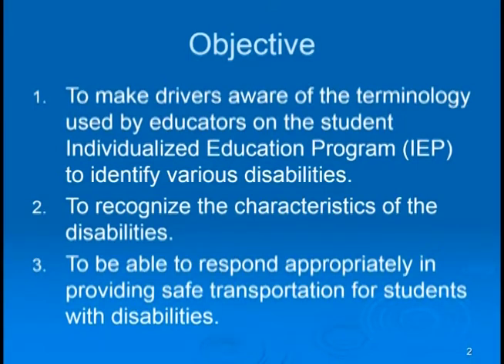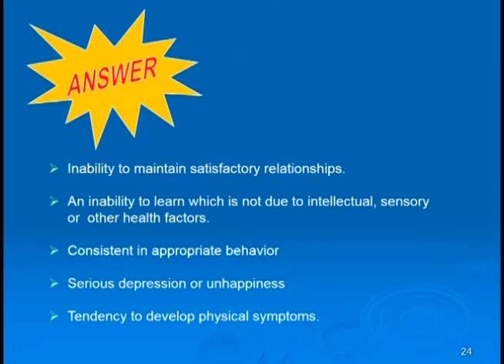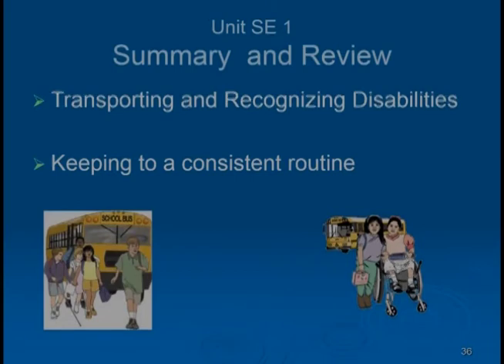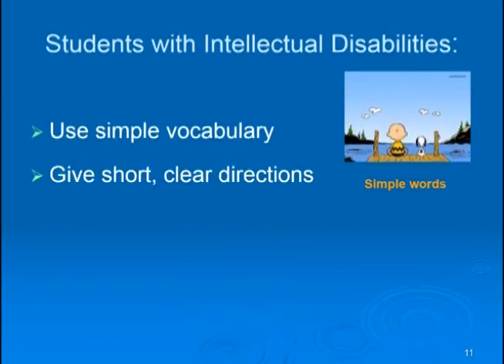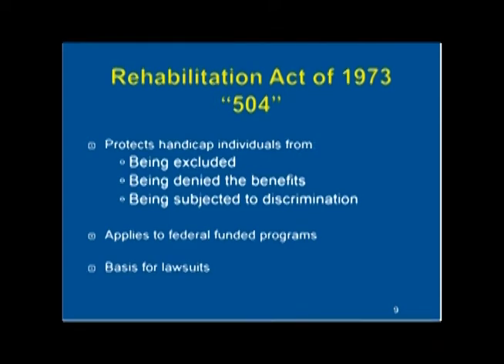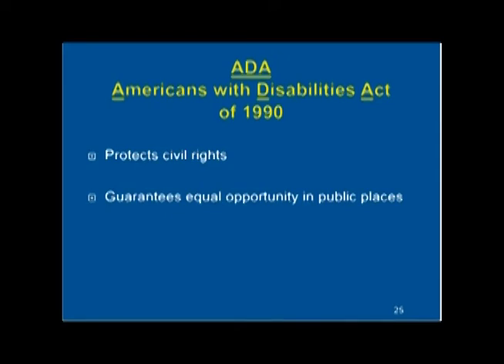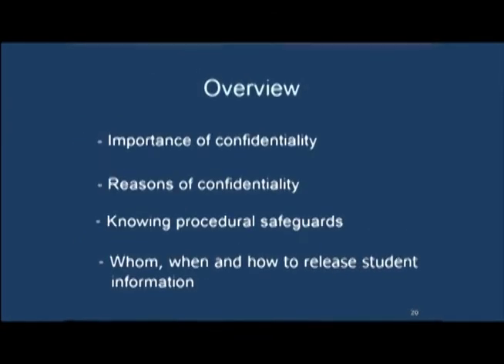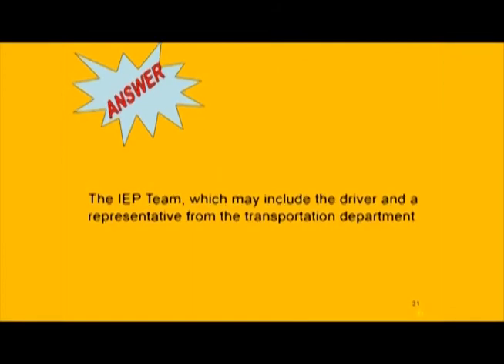DOE SPED Section 2: Unit 1, 2, 4, 6 & 11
Recognizing Student Disabilities Communicating with Students with Disabilities Individualized Education Program - IEP Student Behavior Management Confidentiality of Information and Records